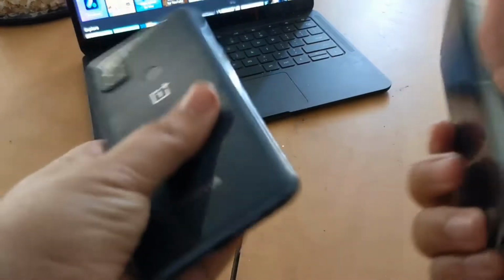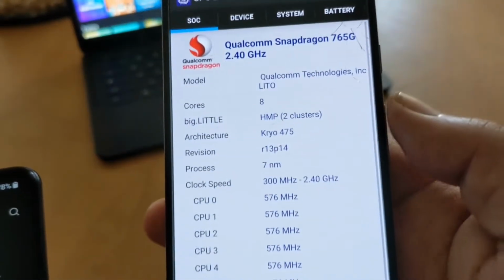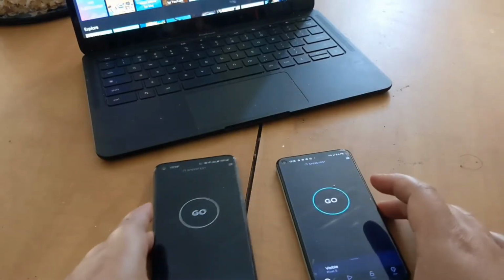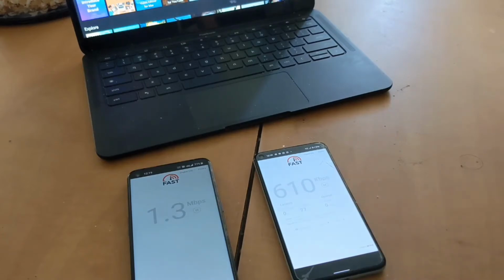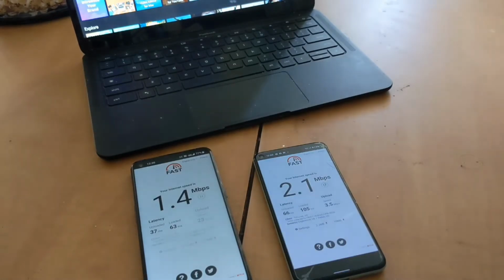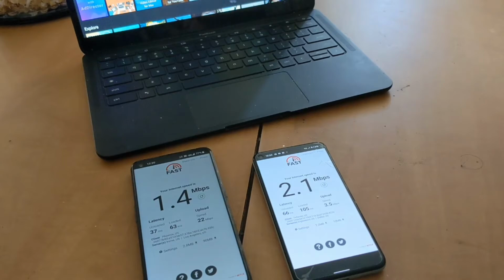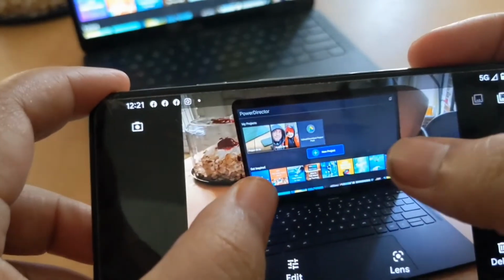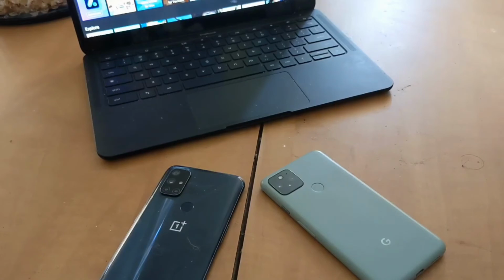Pixel 5 vs OnePlus Nord N10 5G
Google Chats

Hello everyone welcome and thank you for viewing this video. Im just a average person who likes talking tech and i do so through these vlogs...